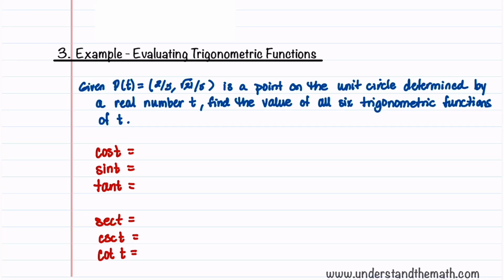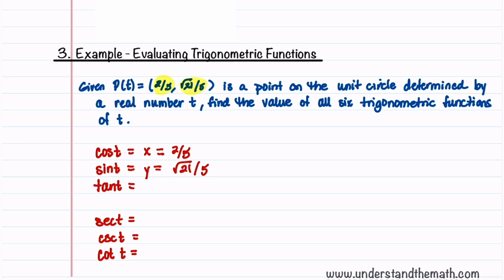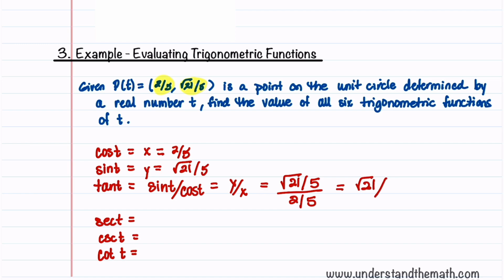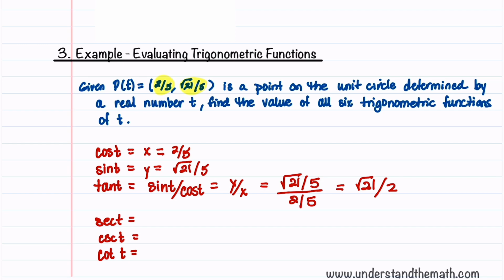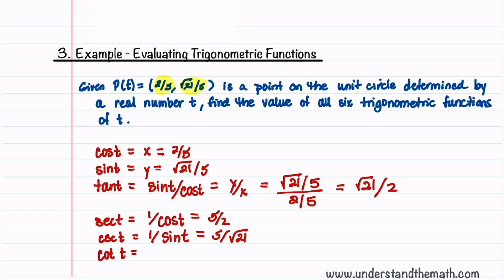Find All Trig Functions for a Point on the Unit Circle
Learn how to evaluate all six trigonometric functions using a point on the unit circle. In this video, we’ll determine the values of sin, cos, tan, sec, csc, and cot for a given point on the unit circle step by step. Perfect for students studying trigonometry and preparing for quizzes or exams!

📚 What You’ll Learn:

How to identify the coordinates of a point on the unit circle.
How to calculate all six trigonometric functions (sin, cos, tan, sec, csc, and cot).
How to use the relationships between trigonometric functions.
Tips for evaluating trigonometric functions accurately.